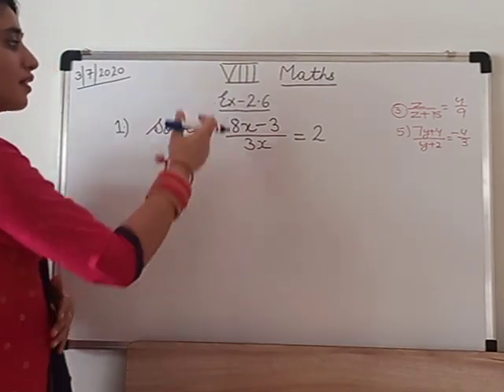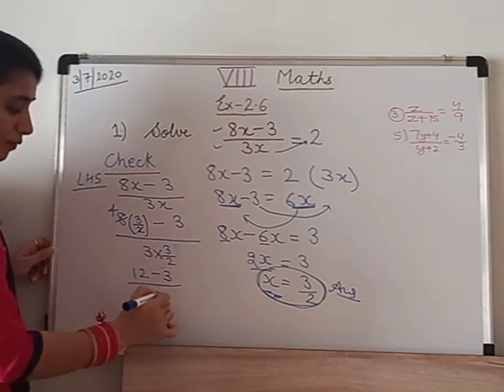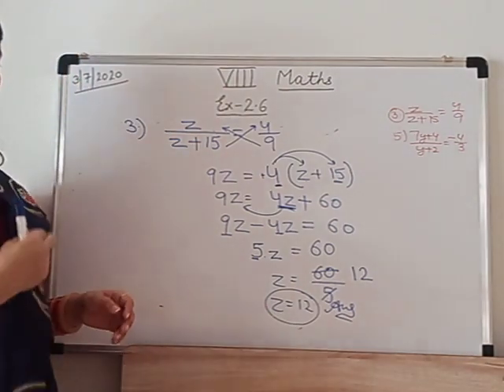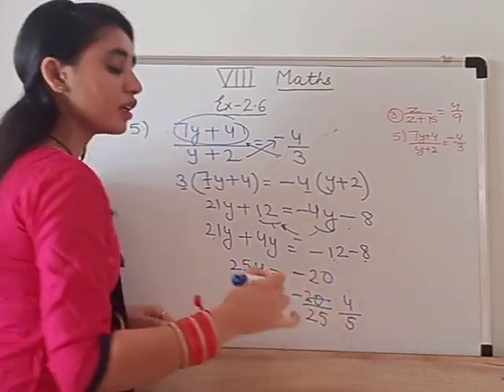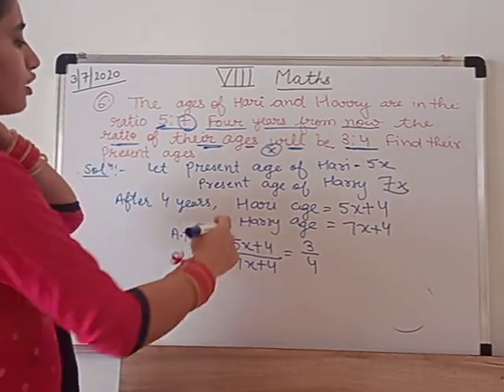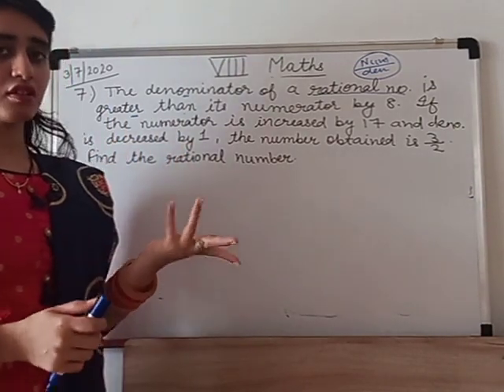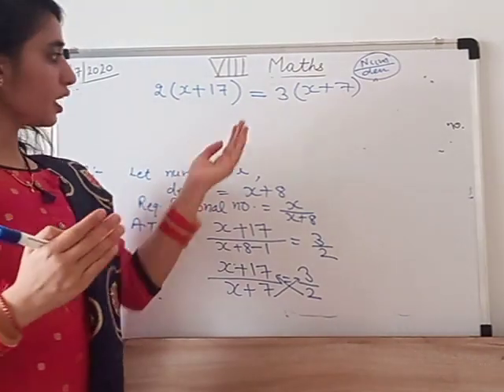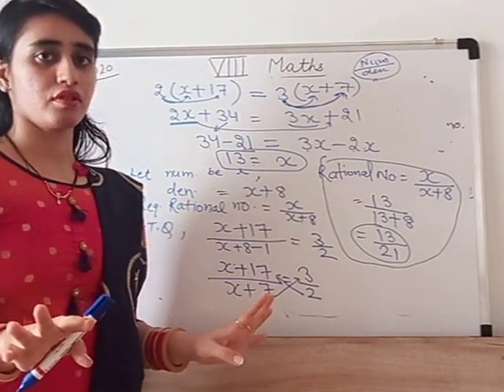24.07.2020 MATHS VIII CH2 PART4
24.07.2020  This video is for 8th STD –  MATHS  CH2 PART4